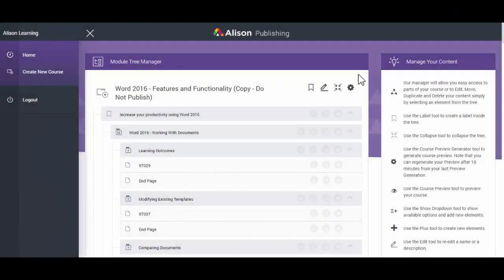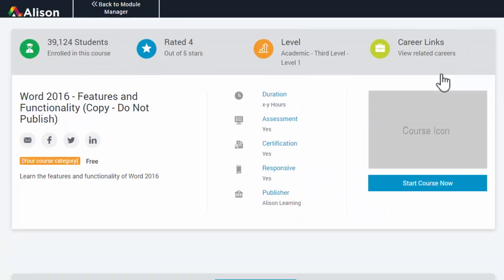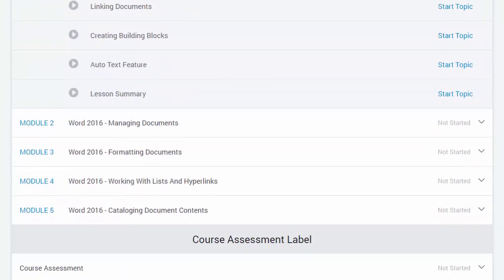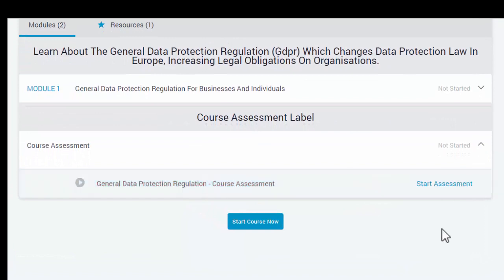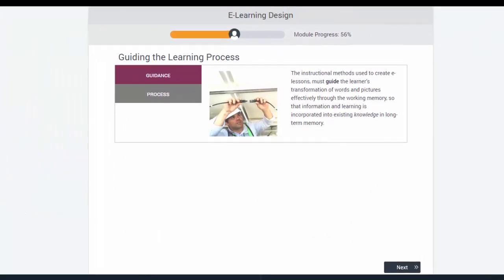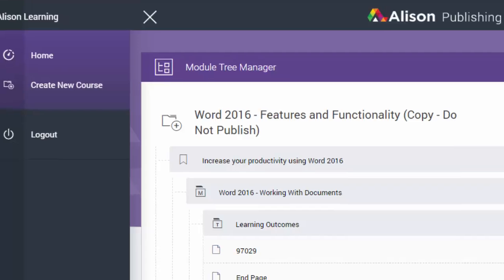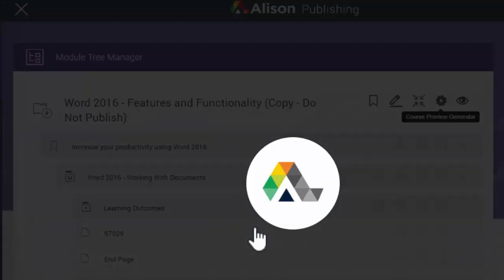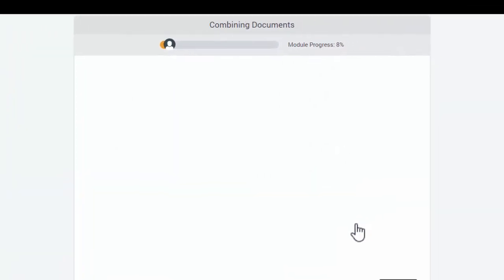Alison Publisher Tool - Preview generator and preview buttons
Video that shows how to use the preview generator and preview buttons in the Alison Publisher Tool.